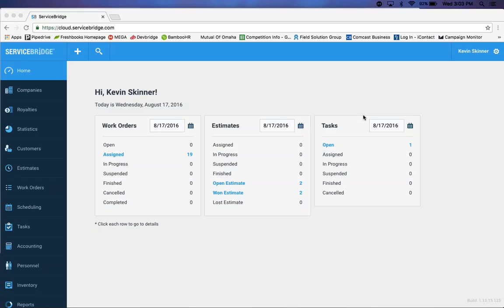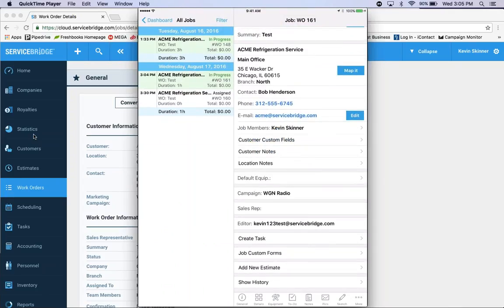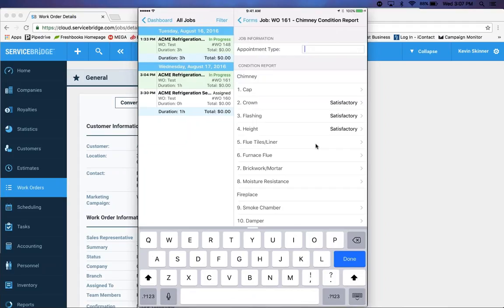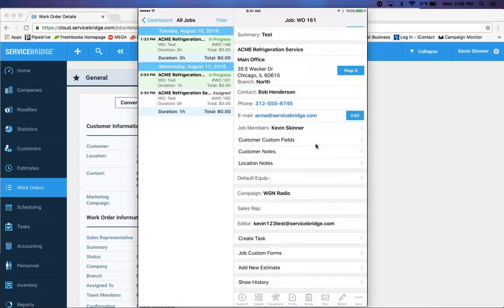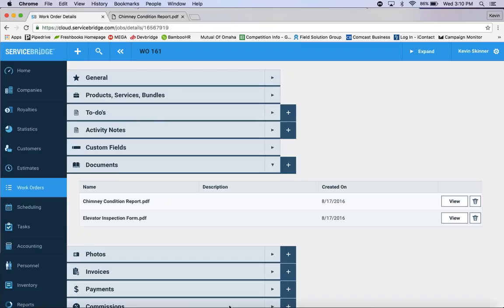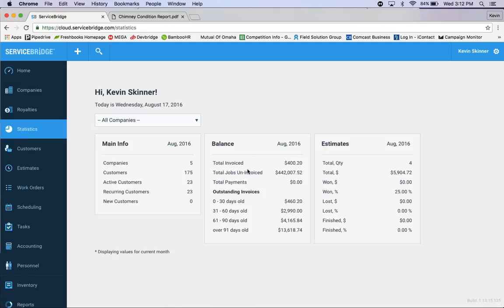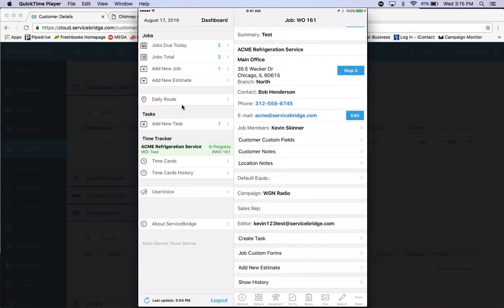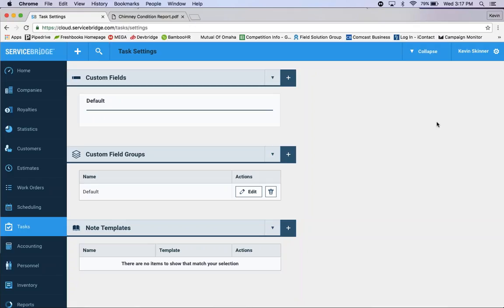Custom Form Logic